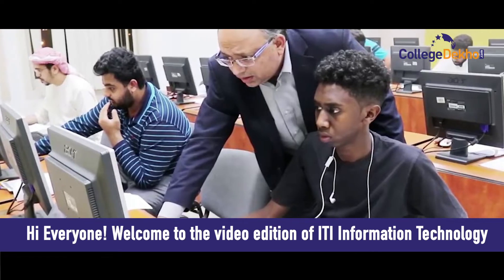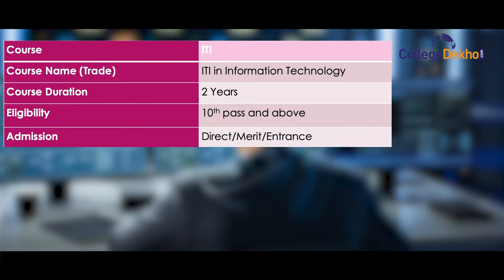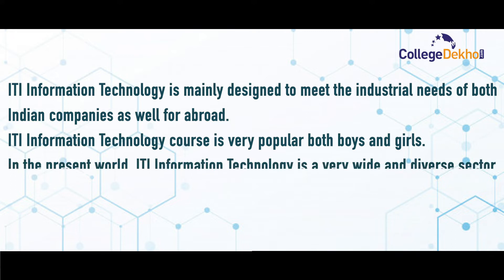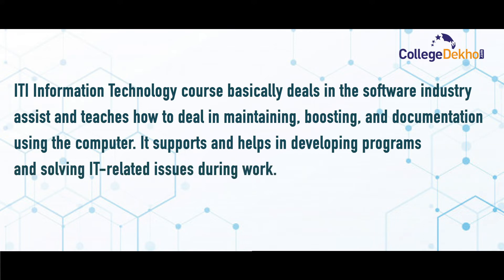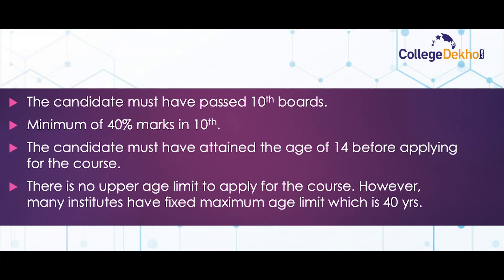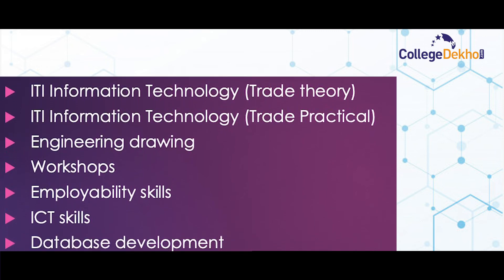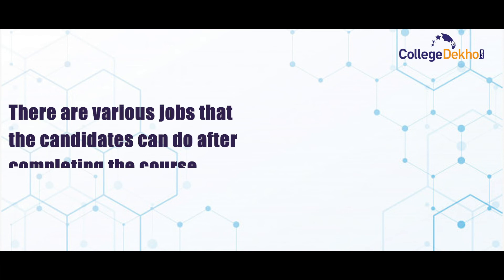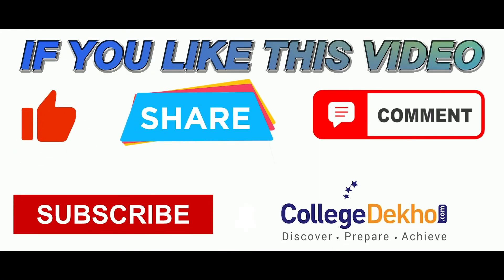ITI Information Technology | College Dekho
This video will give you detailed information ITI Information Technology Course. Details regarding the course, structure, admission process, eligibility criteria, and job opportunities are discussed in this video. If you are willing to apply for the ITI Information Technology, this video is for you.

List of ITI Courses in 2022 - ITI Courses After 10th & 8th